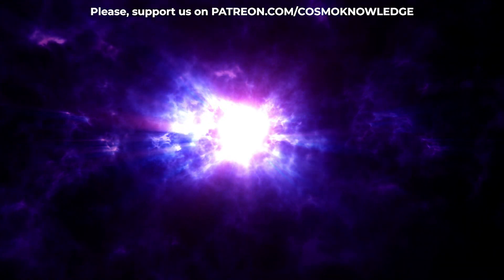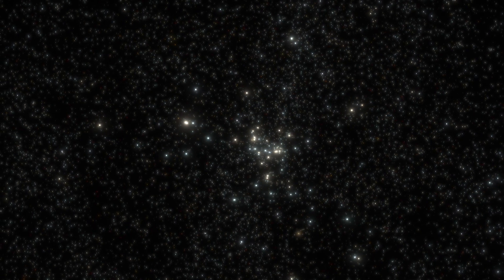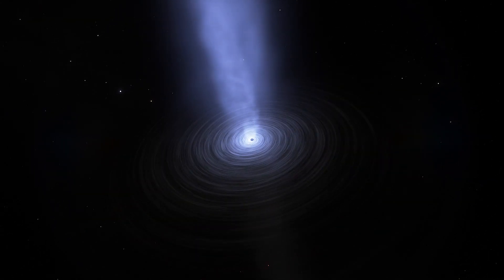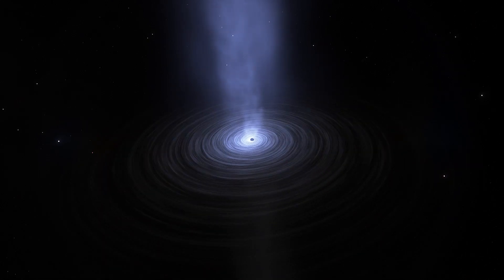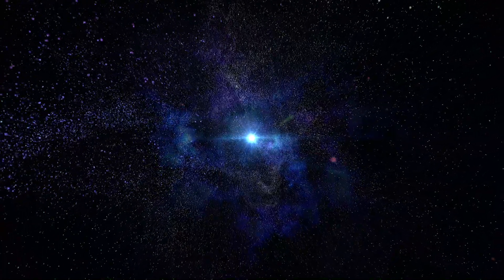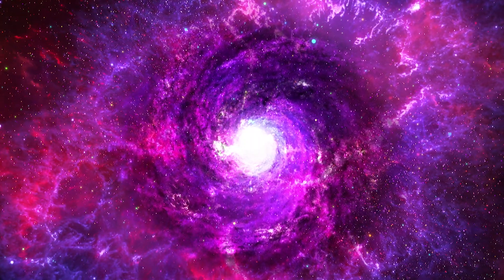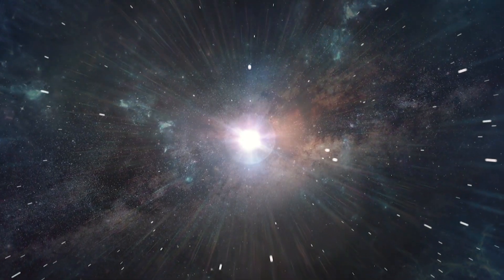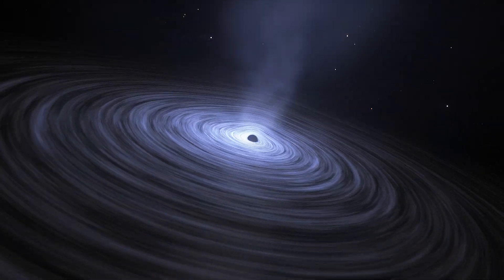Galaxies Found Trapped In The Web Of A Black Hole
Astronomers using ESO's Very Lage Telescope have recently found six galaxies trapped in the web of a supermassive black hole when the Universe was less than a billion years old.

Edited by:
Ardit Bicaj

Narrated by:
Russell Archey

Thank you to our Patrons:
DonPig
Joe Chappell